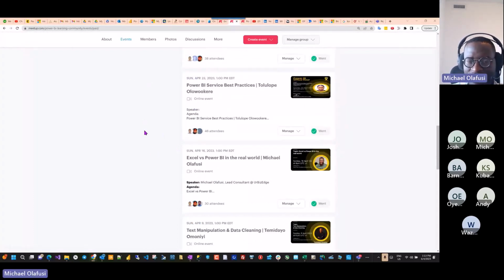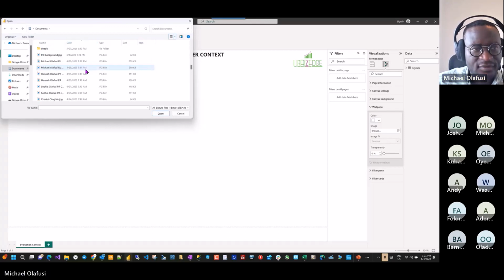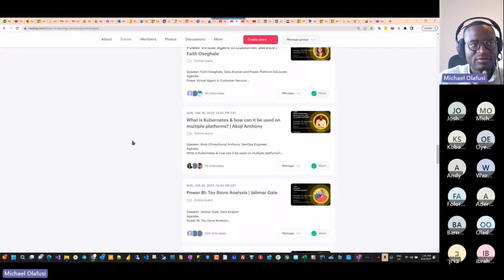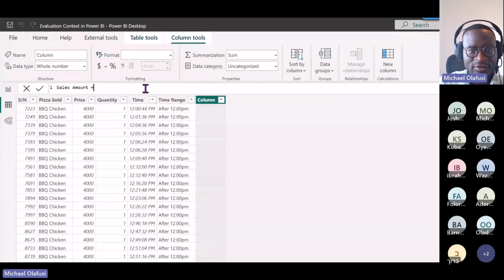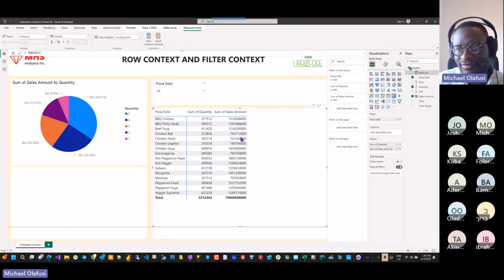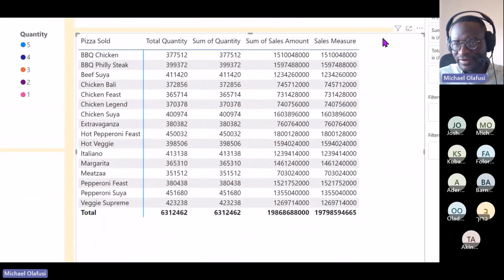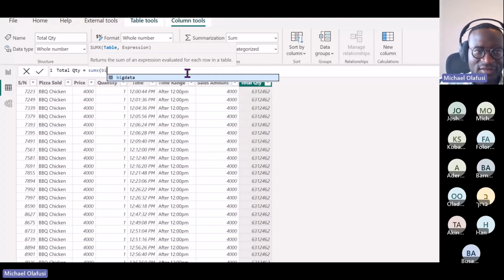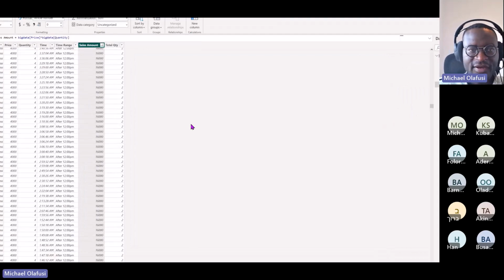Power BI Office Hour 132: Evaluation Context & Review of Past Sessions | Michael Olafusi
Details

Agenda:

Evaluation Context & Review of Past Sessions | Michael Olafusi
Plenty Q&A
Profile: